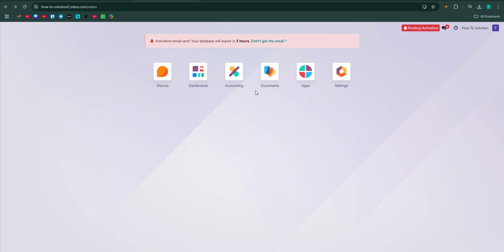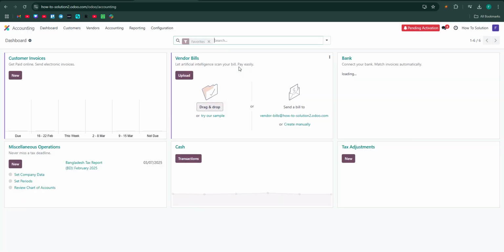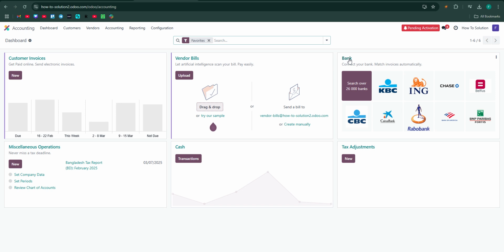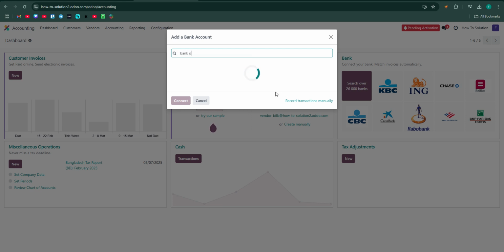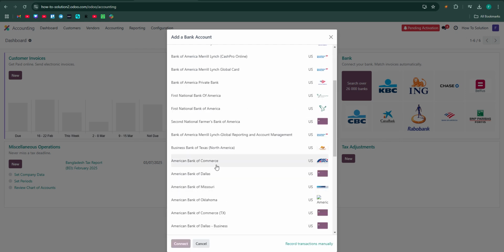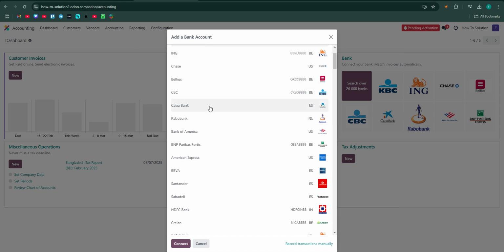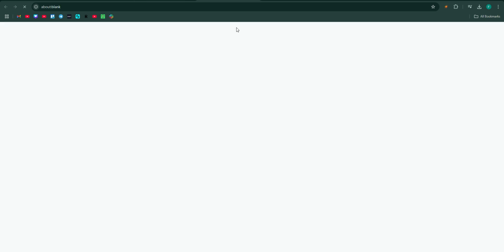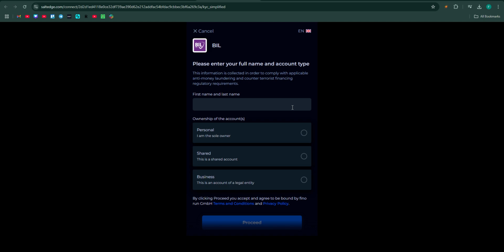How to Add your Bank Account in Odoo (STEP BY STEP)